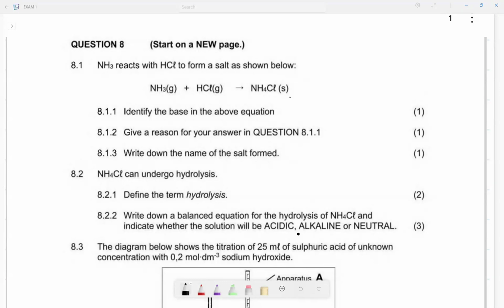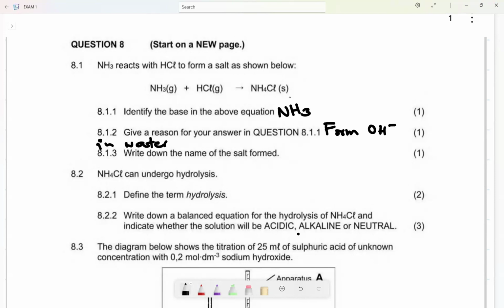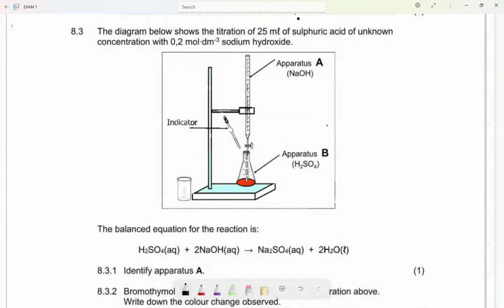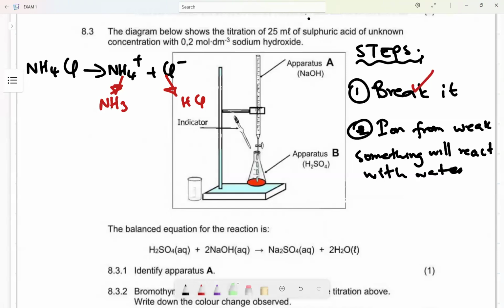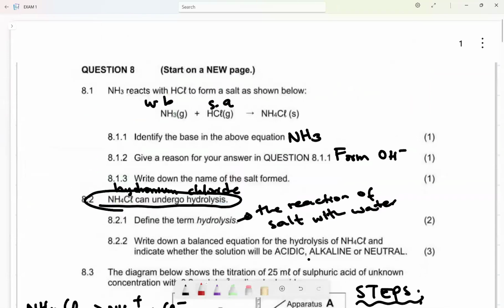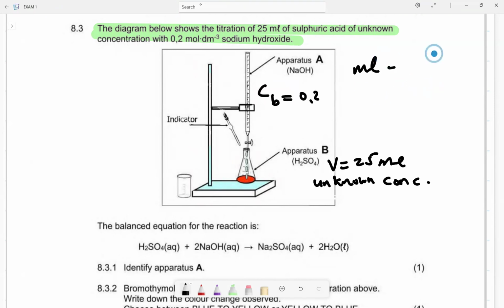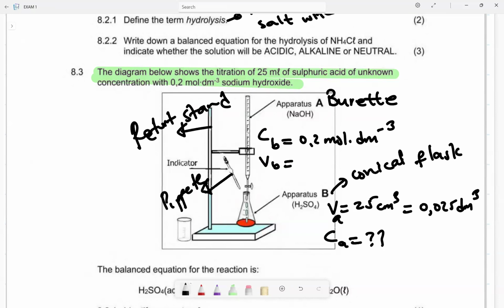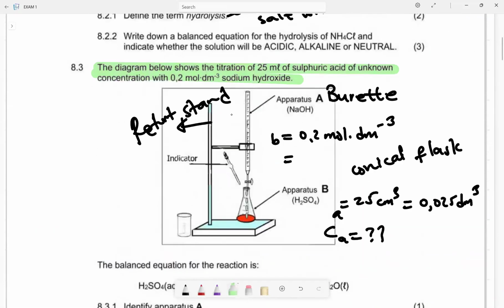GRADE 12|CHEMISTRY|ACIDS AND BASES|HYDROLISIS